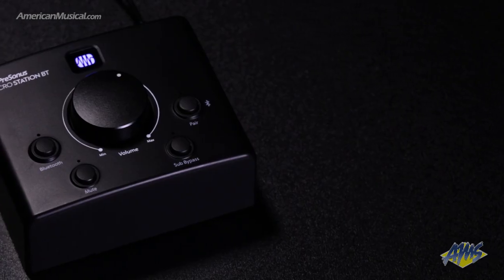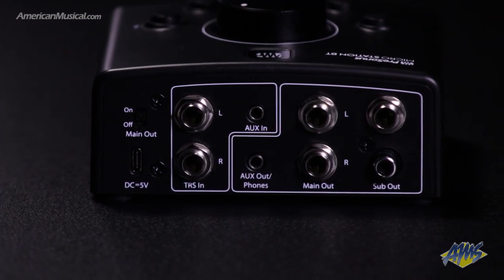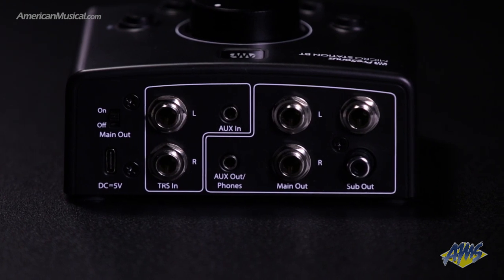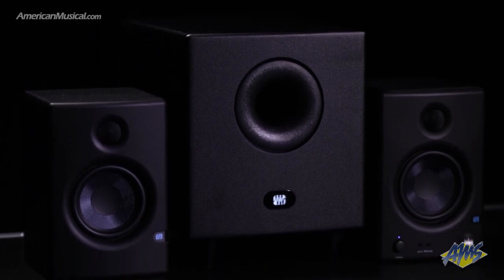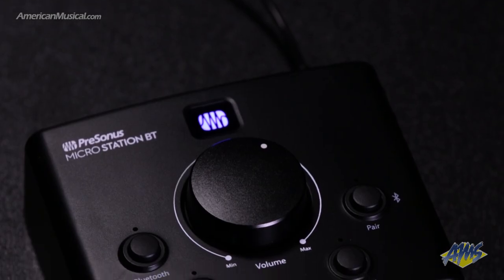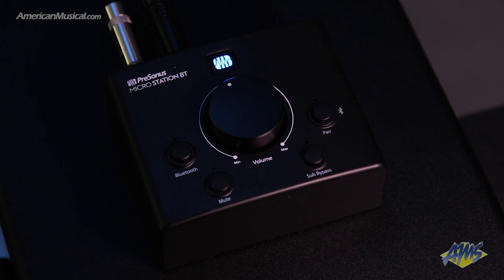PreSonus MicroStation BT Studio Monitor Controller - AmericanMusical.com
Compact, convenient, and stylish, the MicroStation BT has flexible connectivity and easy-to-use controls. MicroStation BT is the ultimate solution for anyone who wants to add Bluetooth connectivity to their favorite pair of studio or media reference monitors.

A convenient Bluetooth receiver lets you wirelessly stream audio to any pair of studio or media reference monitors right from your phone. Balanced 1/4” TRS inputs are provided to connect pro audio hardware, like your audio interface. A stereo 1/4” input is available to hardwire your phone or tablet when you don’t want to use Bluetooth.

Ready to add a subwoofer? MicroStation BT is ideal for creating a simple 2.1 system. A convenient, large volume knob lets you control the overall level of your speakers and sub at the same time. The Sub Bypass button lets you switch back to simple stereo listening whenever you like. A headphone output and Main Mute let you silence your speakers without stopping the tunes